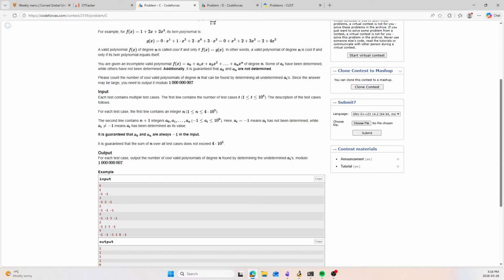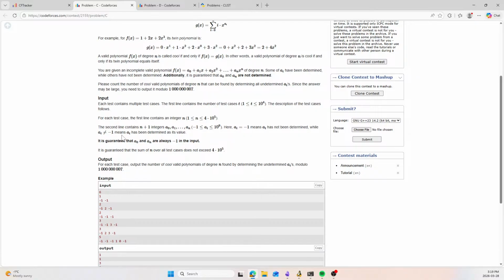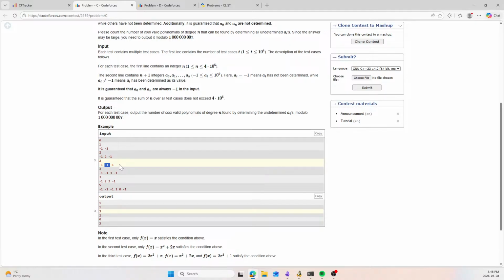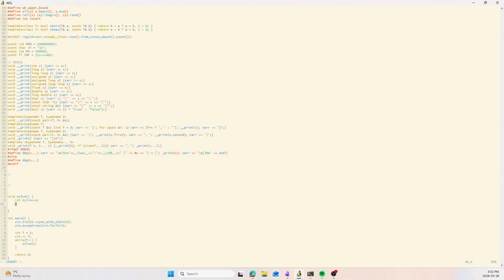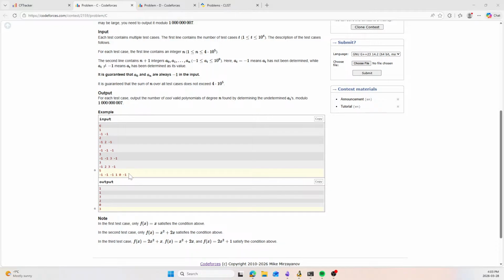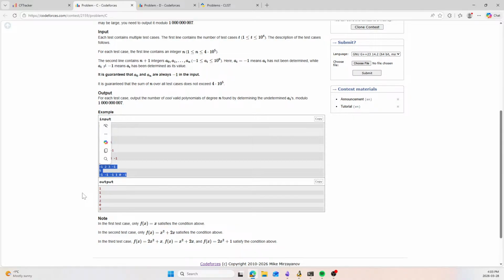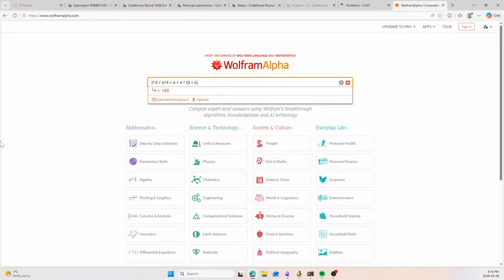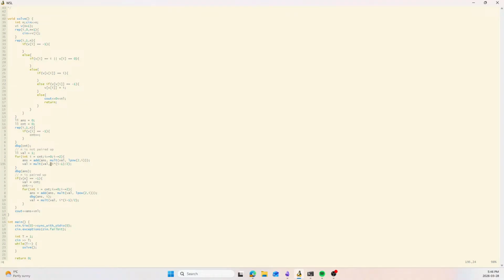CF 2300: 2159C - Twin Polynomials